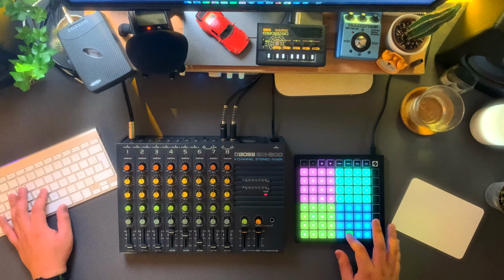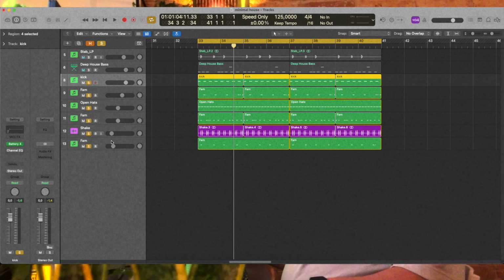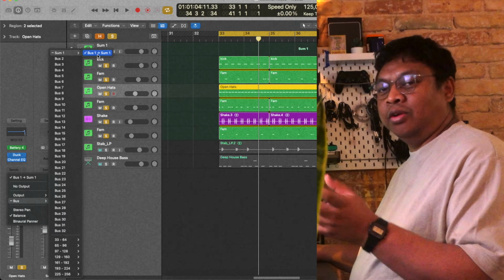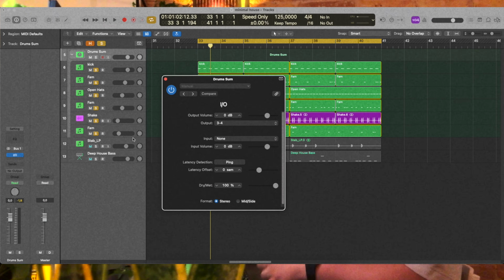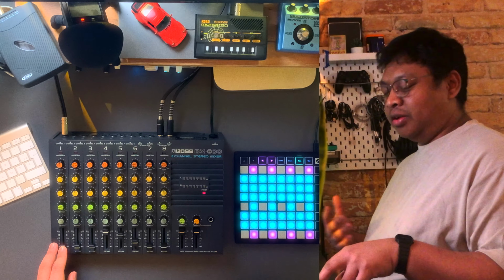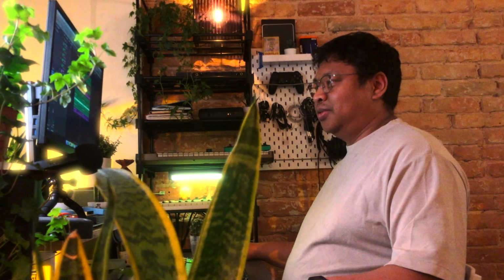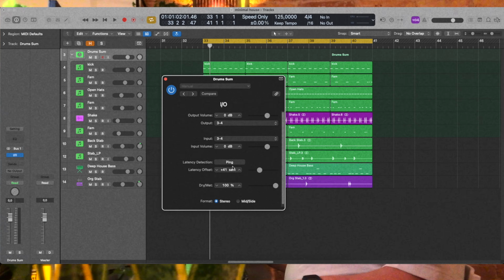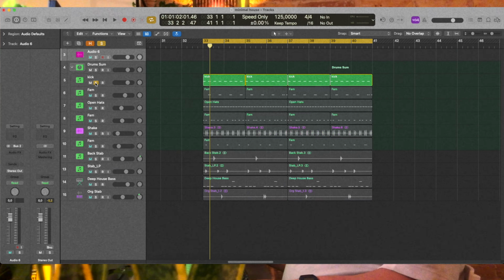Audio Processing with the Dr.Boss BX-800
I was looking for ways to process audio, and then I realized that the dr.boss BX-800 is one great option. In this test, I mainly ran the drums from Logic through the mixer, using the Logic I/O plugin. After which I printed them back, there definitely a different between the original, mixer and the printed drums. I like it, it can be improved in some ways but so far I like the result that I got.

Timecodes:

0:00 Hello
0:31 Making the drums
1:07 Some musical pieces
2:01 The beat so far
2:18 Where the mixer comes in
3:08 What happens in Logic
3:29 Setting things up in Logic
5:21 So what Im hearing is
5:44 The interesting part about the mixer
9:06 Some more musical thing
10:07 Printing the drums
10:33 Setting things up
11:27 Recording in
13:16 So in Conclusion